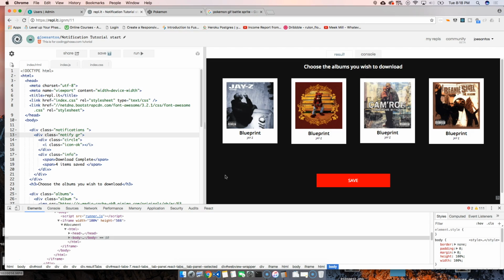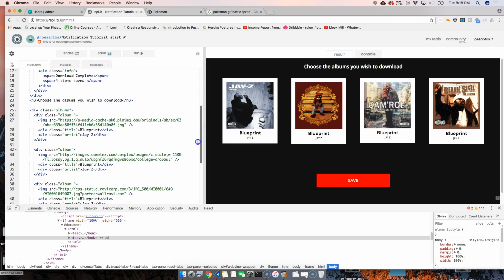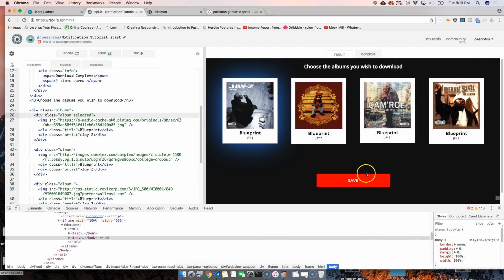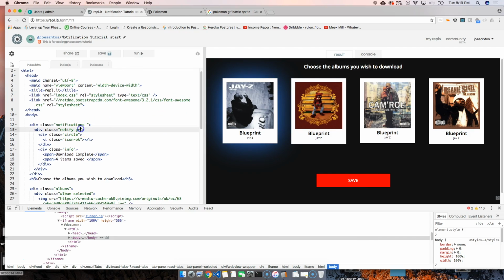Vanilla Javascript Notifications Overview #1